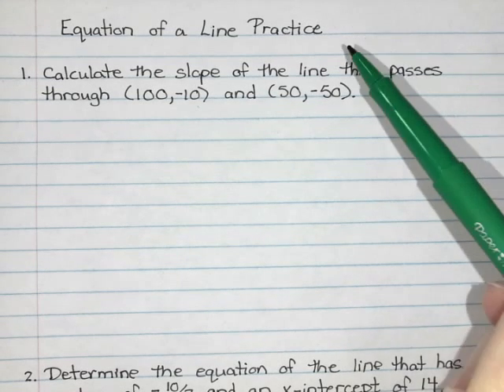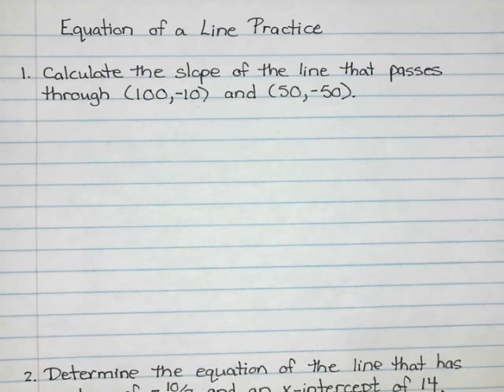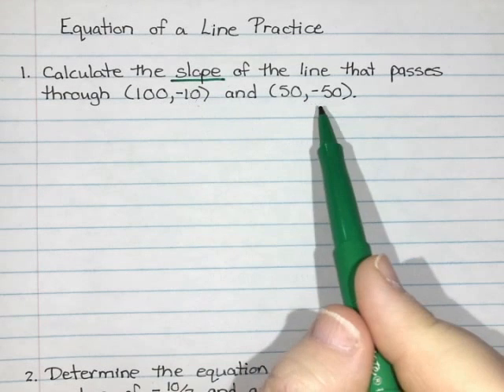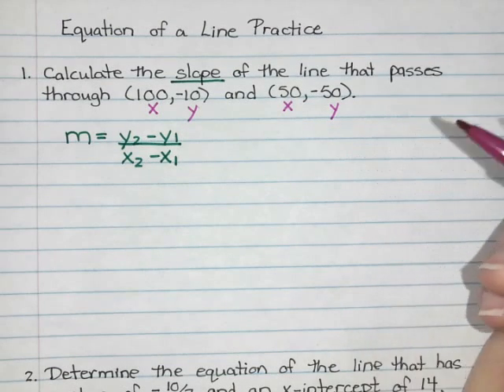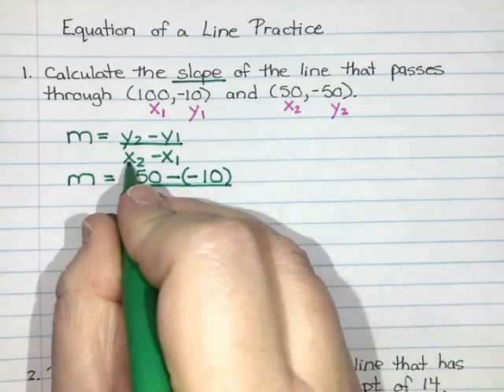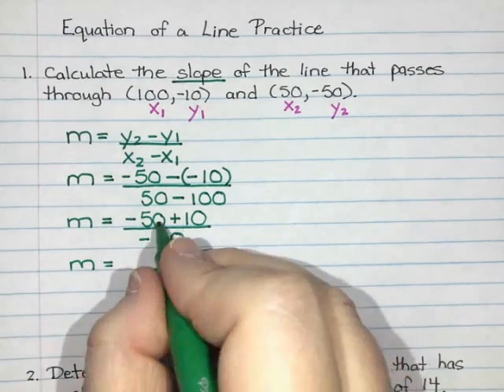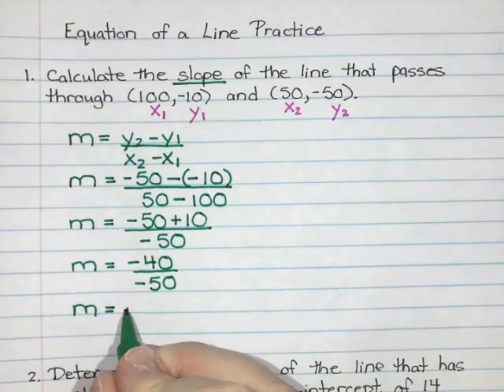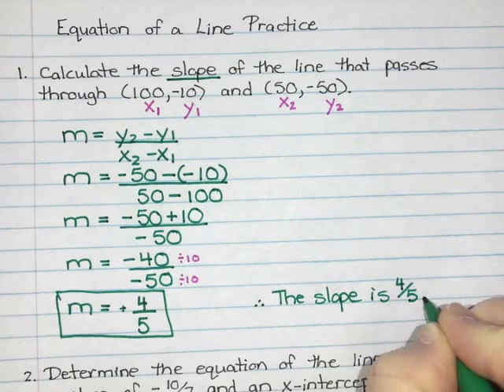Equation of a Line Practice Part 1